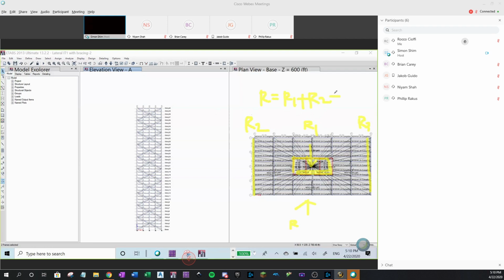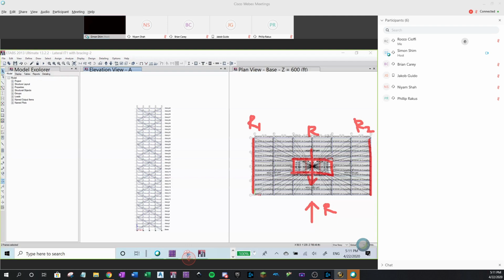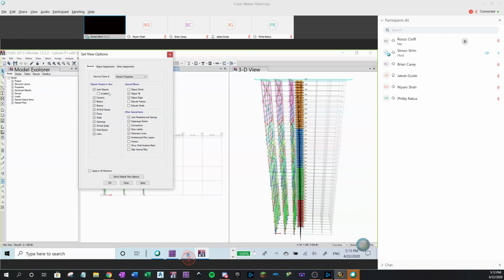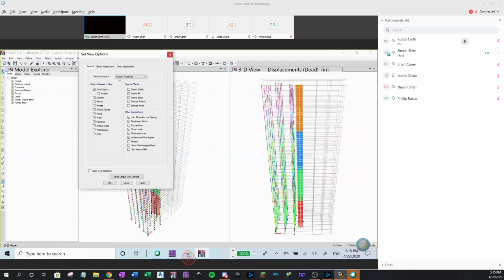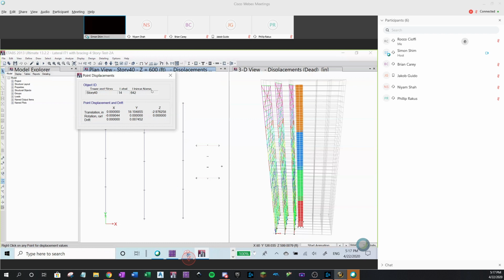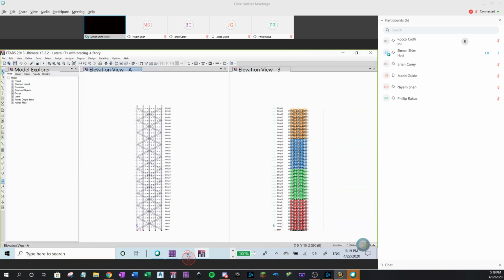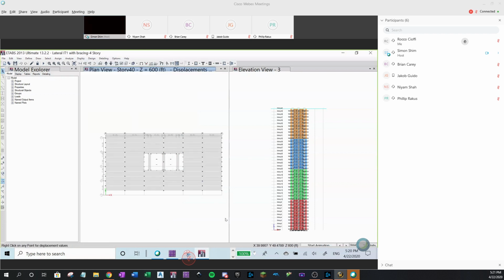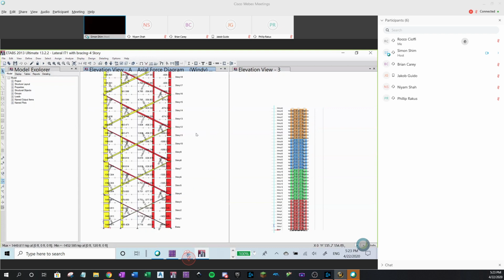D2 Meeting 4/22/2020 Part 4